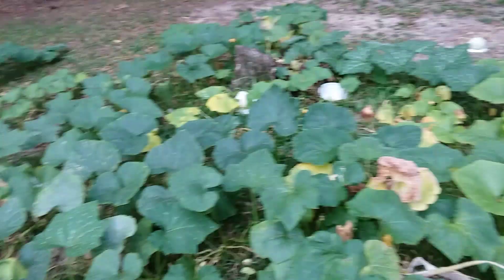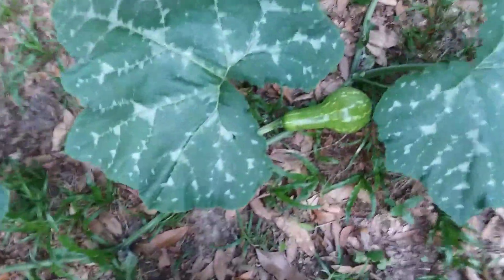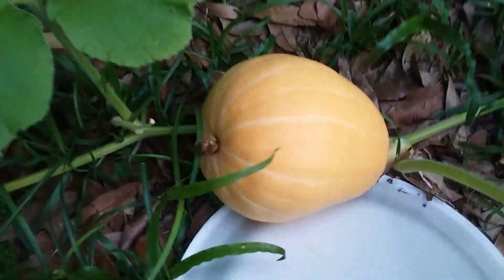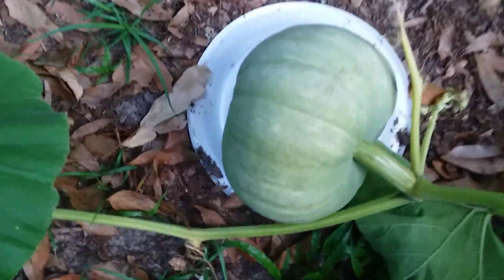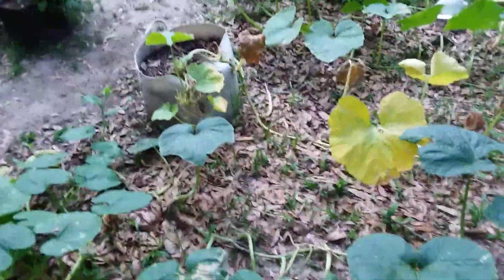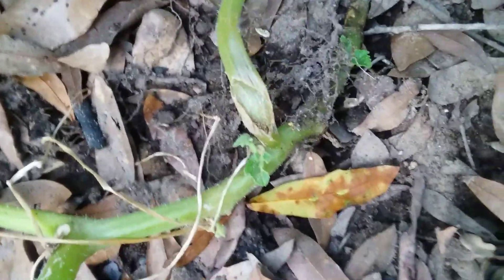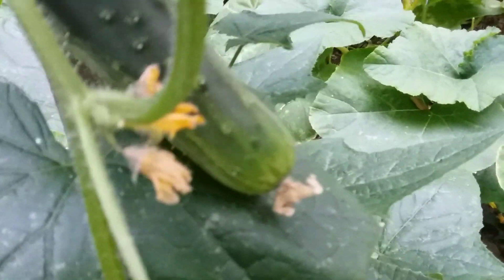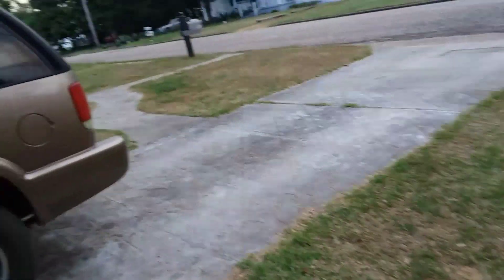Is it worth it?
Dying pumpkin vines